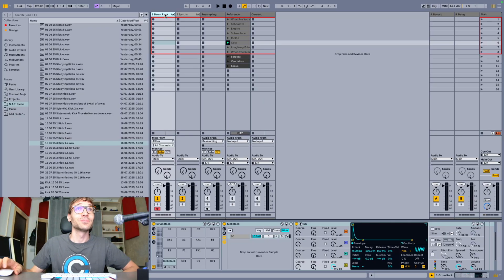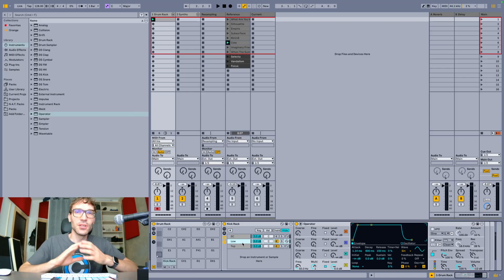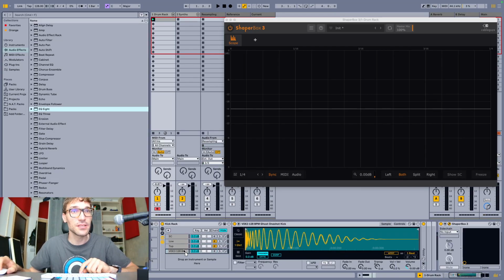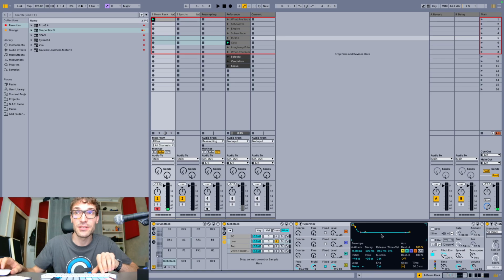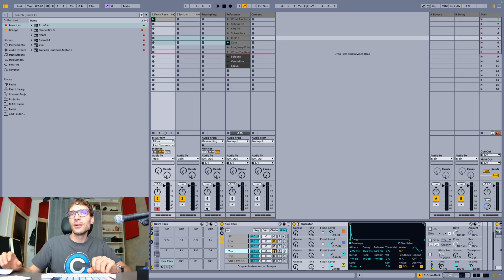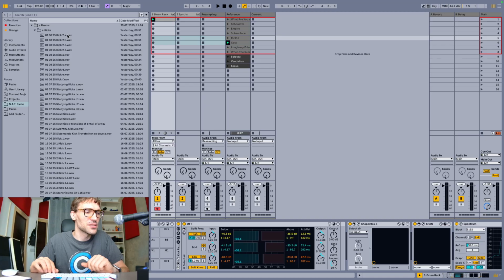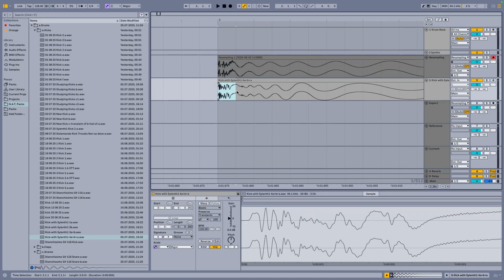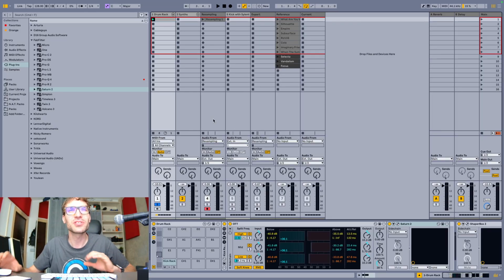How i make a Kick Drum in Ableton 👨🏻‍💻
00:00 Intro
01:27 Overview of my process
04:58 Referencing your kick
13:54 Pitch envelope guidelines
17:28 Spectrum balance
21:28 Playing with phase
22:51 Calibration
27:55 Combining my kicks
32:54 Distortion
34:51 Using my kicks in a track